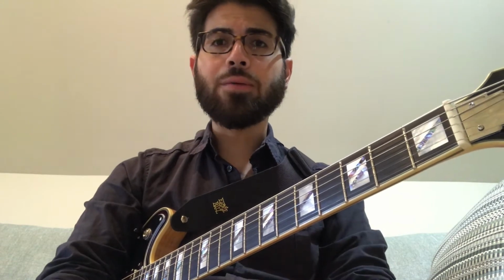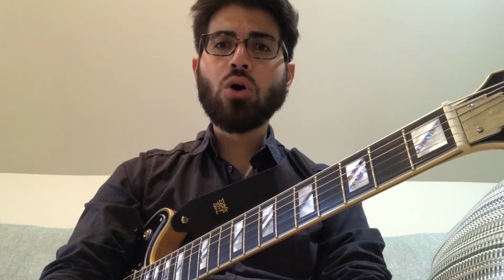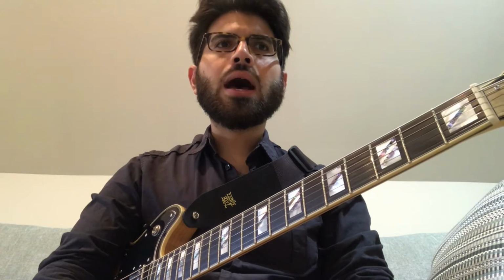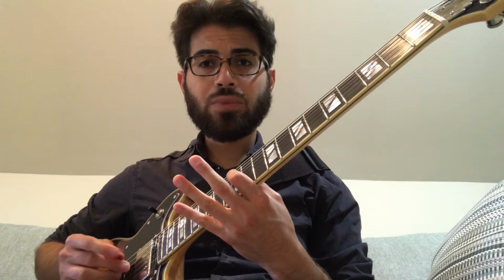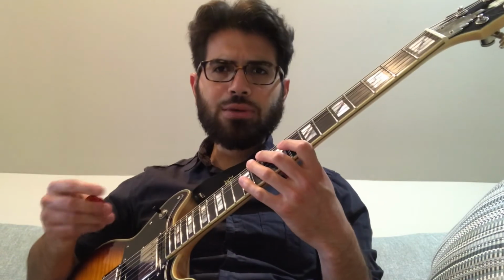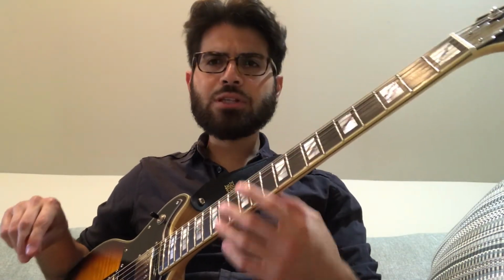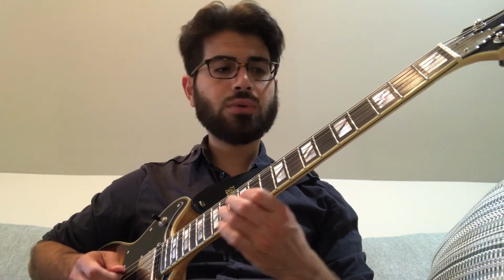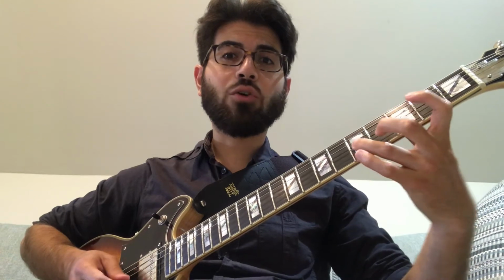How The 5 Minor Pentatonic Shapes Are Related | Fretboard Mastery Series #2 | Mike Papapavlou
Are YOU absolutely ready to finally:

1. UNLOCK THE FRETBOARD
2. MASTER MUSIC THEORY
3. IMPROVISE LIKE THE GREATS

and schedule a complimentary consultation!

Mike Papapavlou - International Award Winning Guitar Coach

By providing the vision, accountability, encouragement & feedback that almost all aspiring guitarists lack, I've helped thousands of the busiest and most successful professionals across the world create a lifetime of joy practicing, performing and improvising on the guitar.

Guitar World Magazine's Winner of the Guitar Teacher of 2020.

For 1-1 Guitar Lessons or Group Classes virtually worldwide and in person in New York City, and we'll have a complimentary consultation on Zoom and discuss your guitar and musical goals and how to get there!